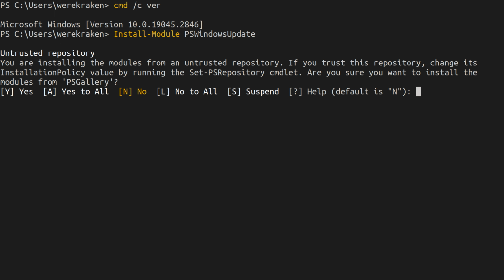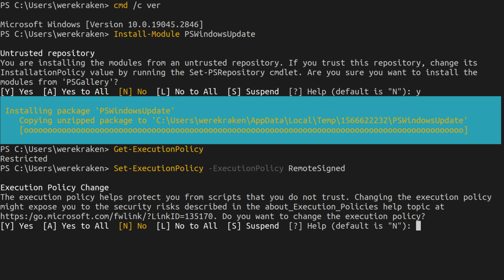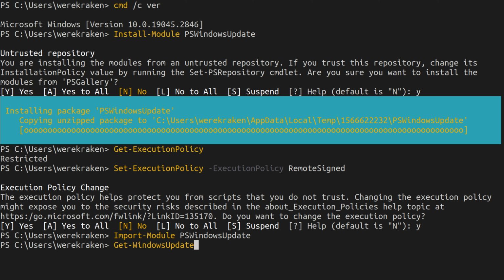Installing the PSWindowsUpdate PowerShell Module on Windows 10 [Vagrant: Develo... Env... Made Easy]